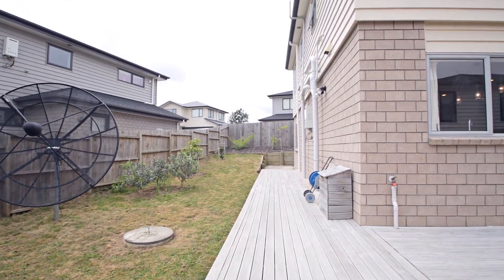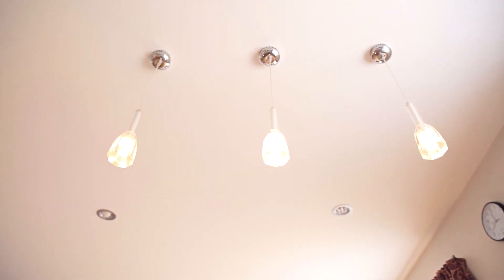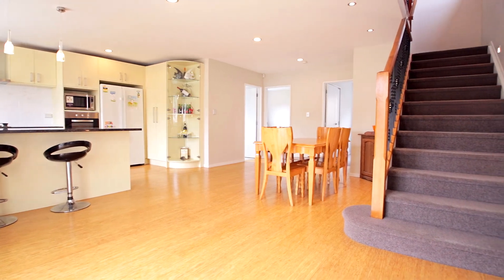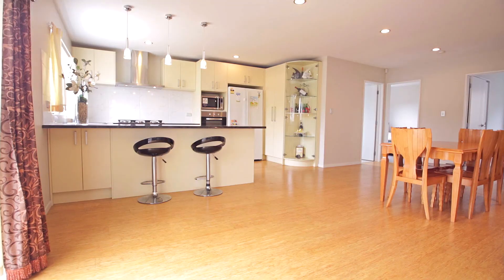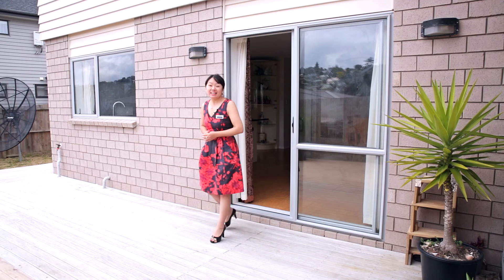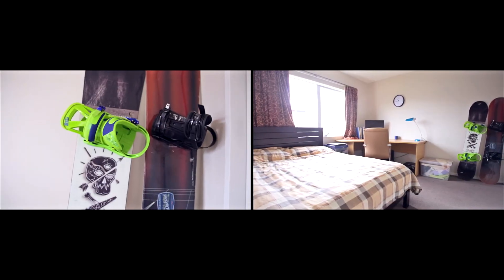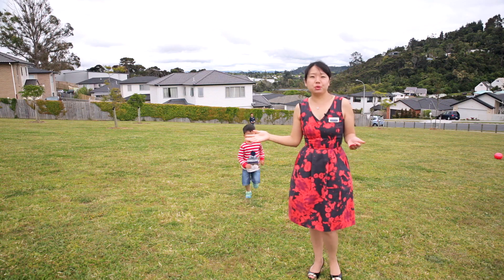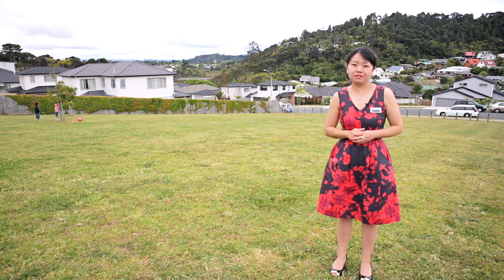SOLD - 88 Tamahere Drive, Glenfield - Emma Zhang and Becky Zhu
Great Family Home in Central Glenfield

The current owners built this great family home in 2012. It offers everything you would expect in a newly built house - modern and spacious.

Step into the light and inviting living, which is ...

Property Marketed by: Emma Zhang, Glenfield and Becky Zhu, Greenhithe